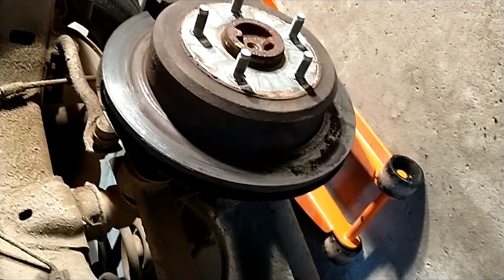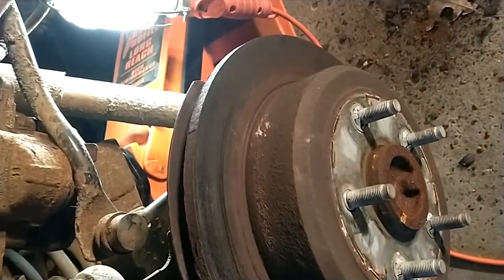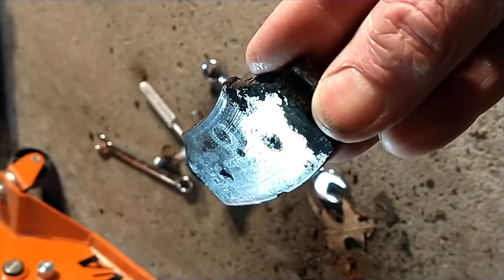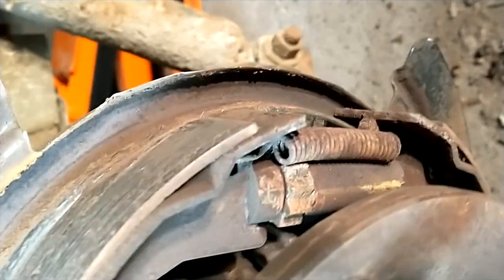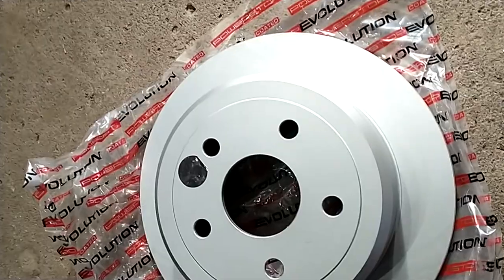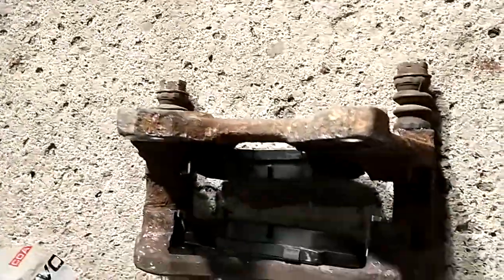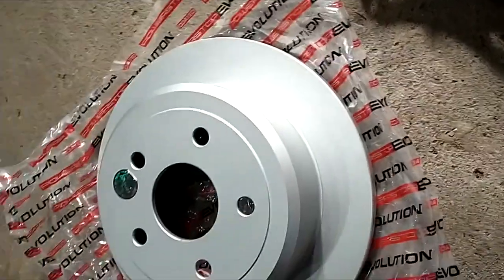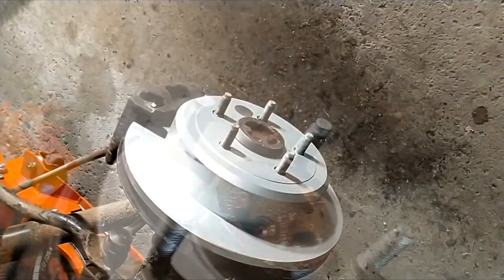Not A How To But A Did Do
Today was not a how to but a did do.  Jim did a little auto work on the Jeep and said:,
the Jeep is making a lot of noise so let's put new rotor's in the jeep.  That is what he did. He doesn't show you How but he does show you the before and after. That is why the title says this is  Not a how to but a did do video.